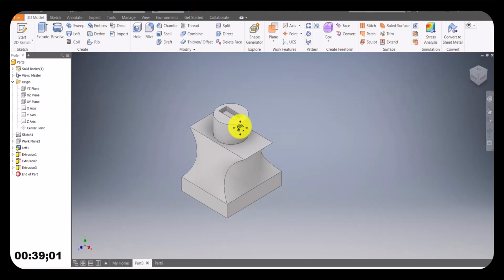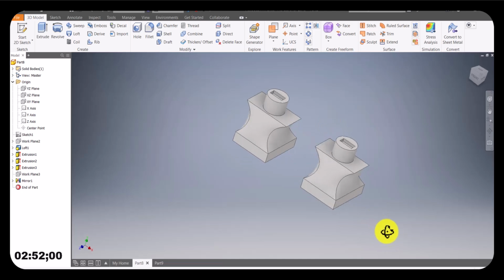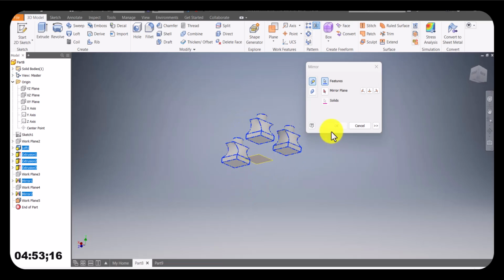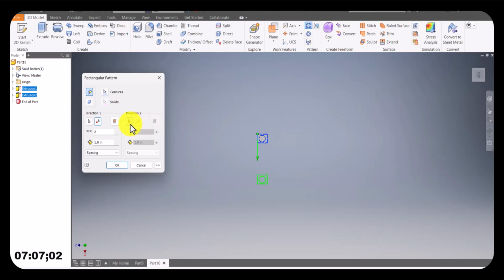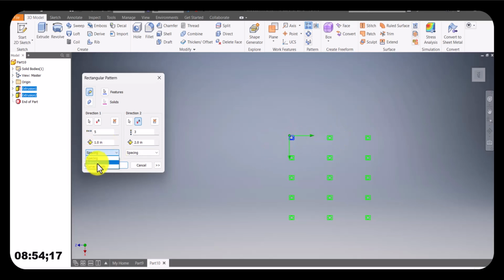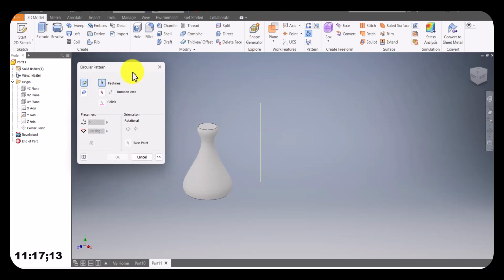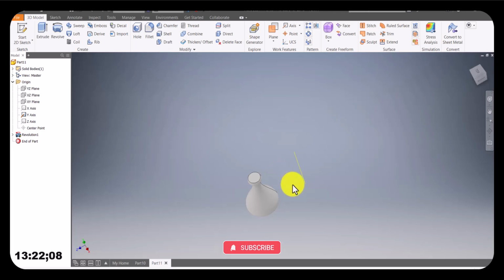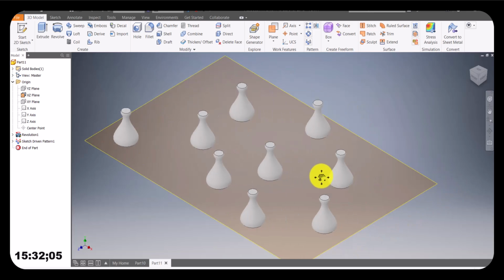Part 6 - Learn mirror and pattern in Autodesk Inventor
In Autodesk Inventor, the Mirror and Pattern tools are powerful features used to efficiently create symmetric and repetitive geometry in both sketches and 3D models. Here's how they work and when to use them.